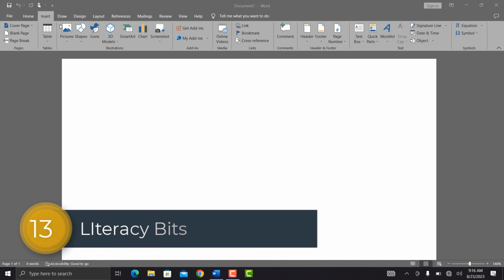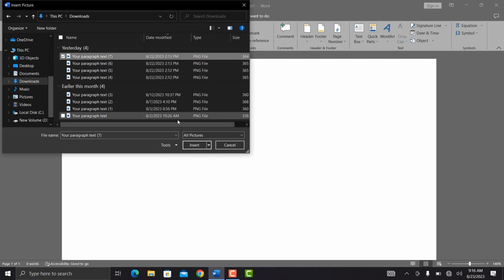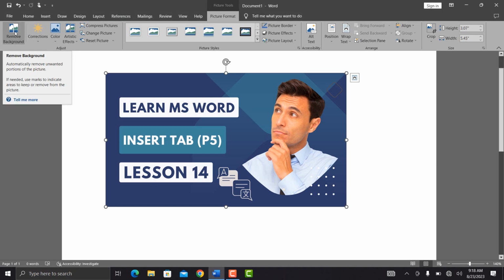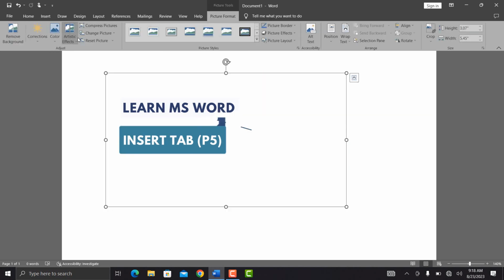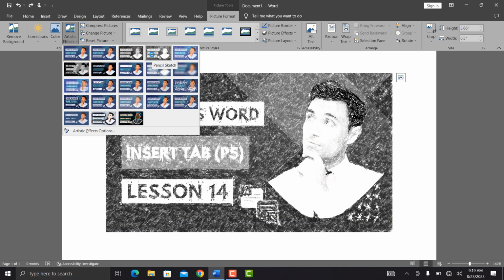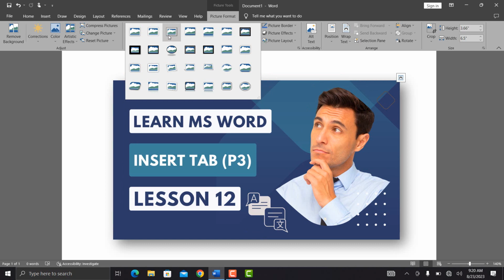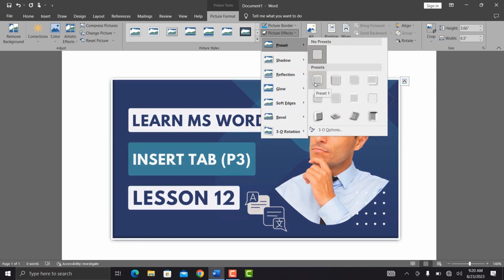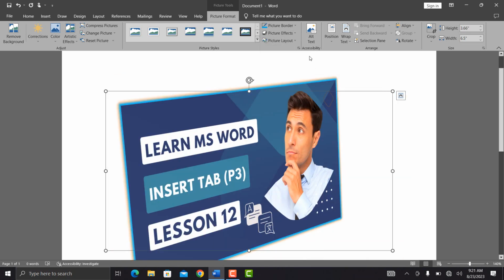Word lesson 13 insert picture, illustration